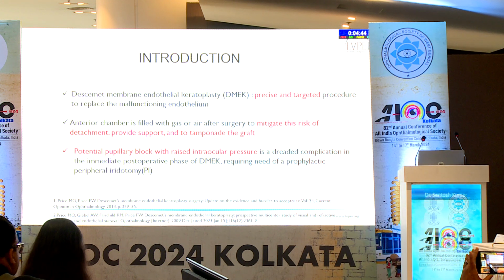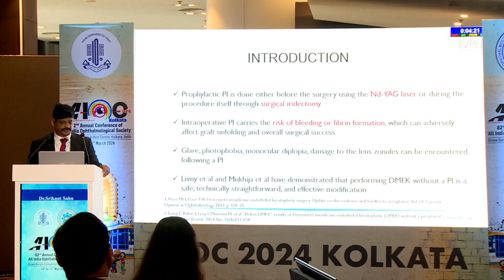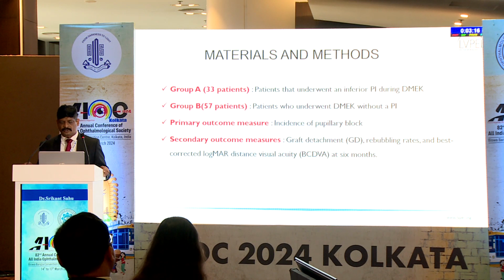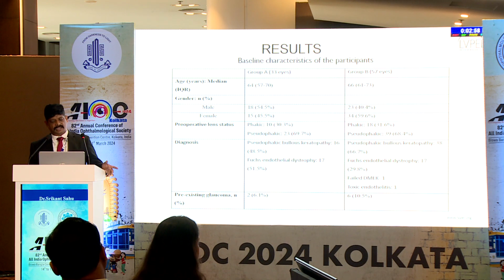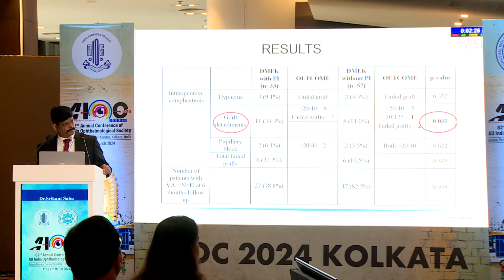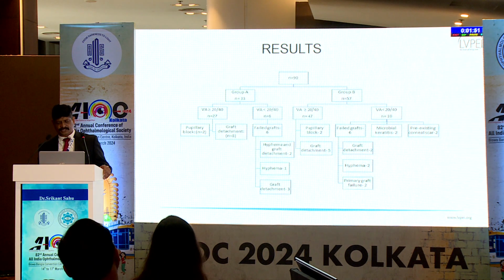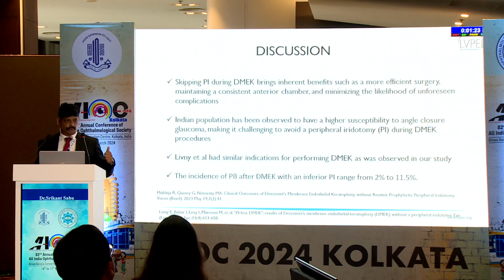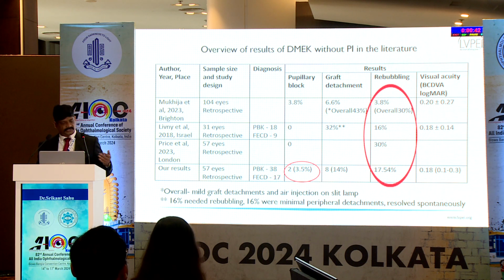AIOC2024 Free Paper Cornea I Odisha State Ophthalmological SocietyOutcomes of DMEK with and